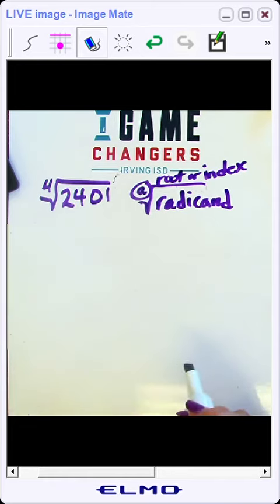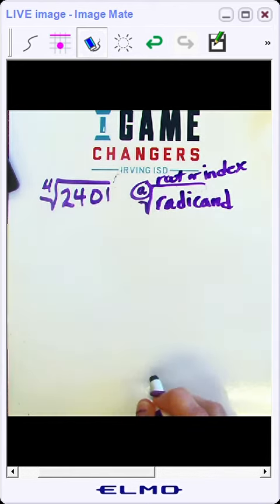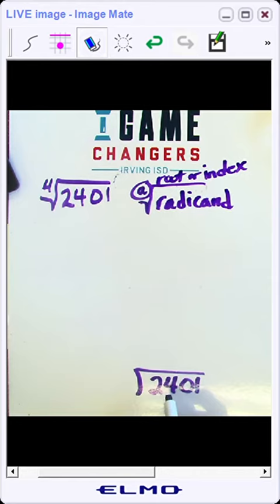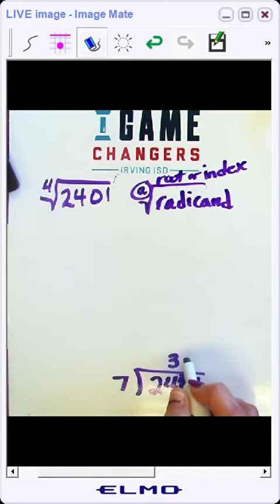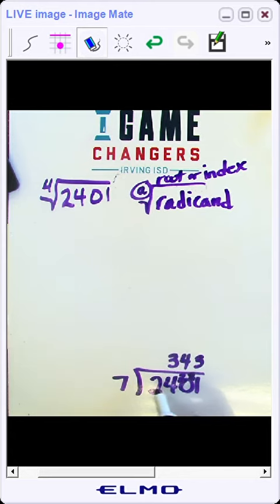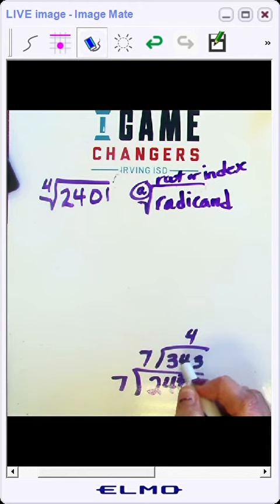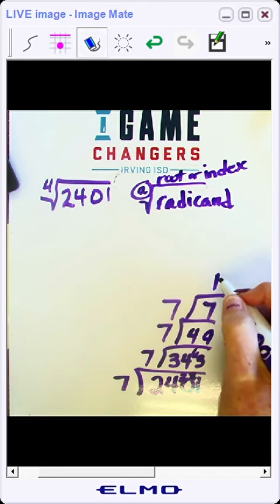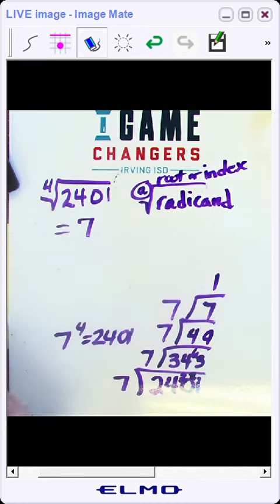How to Find and nth Root of a Number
A short explanation of find the nth root by dividing by prime numbers.